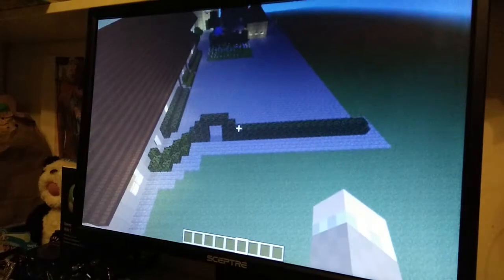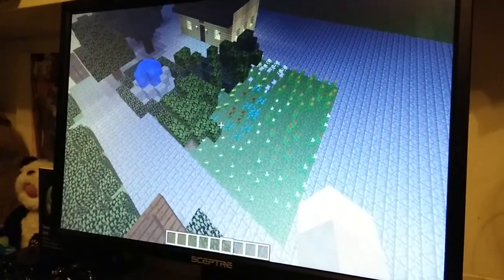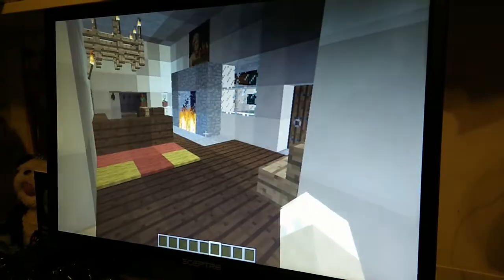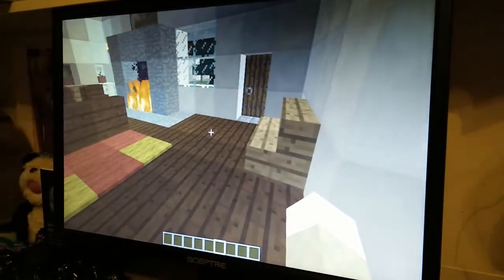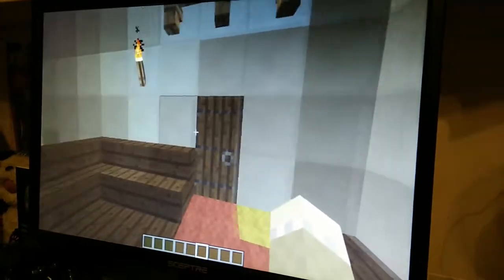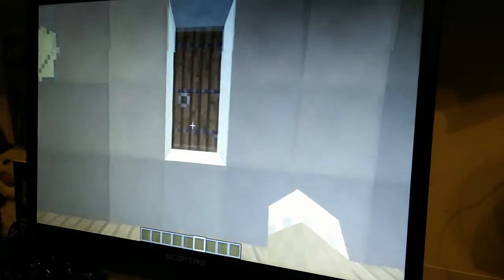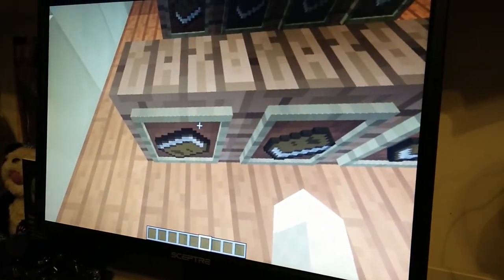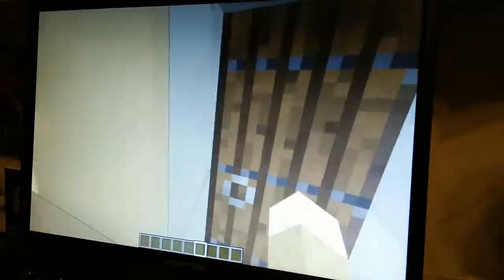San Carlos Borromeo de Carmelo Mission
Jake's 4th grade mission project using Minecraft to build it. His assigned Mission was San Carlos Borromeo de Carmelo . He did a great job!